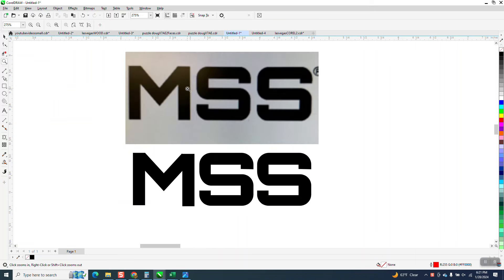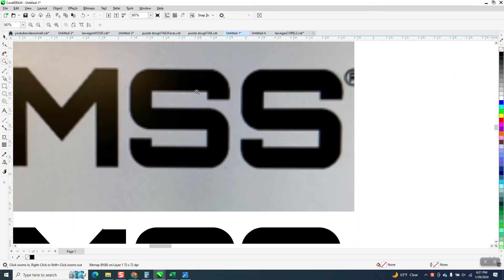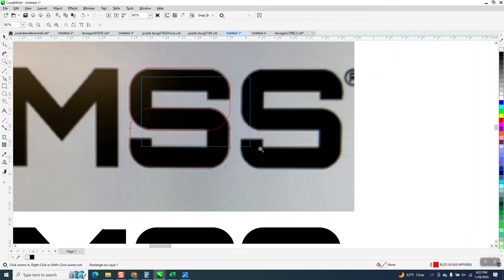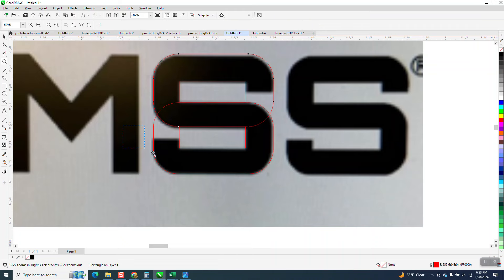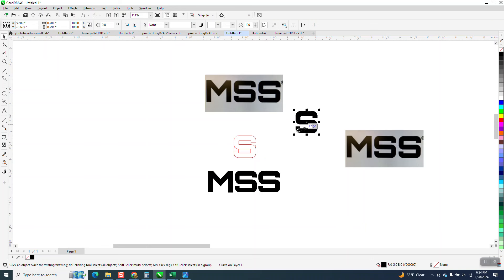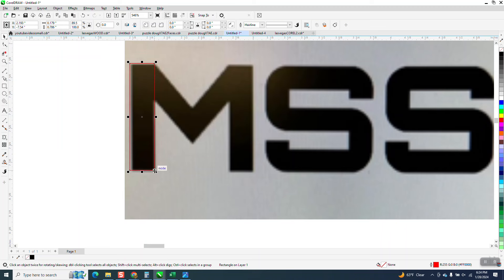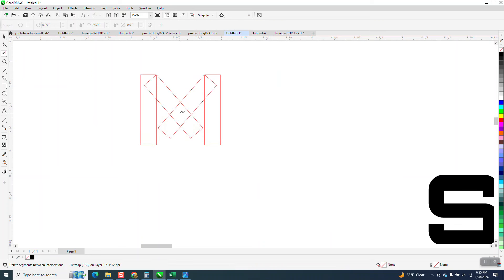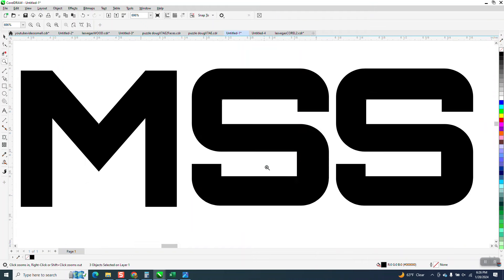CorelDraw Tips & Tricks Can't Find the Font just draw it